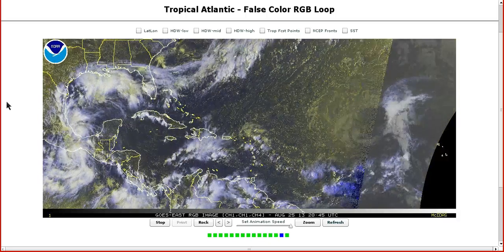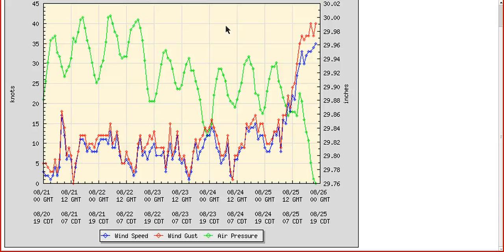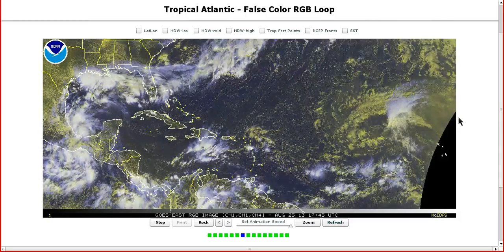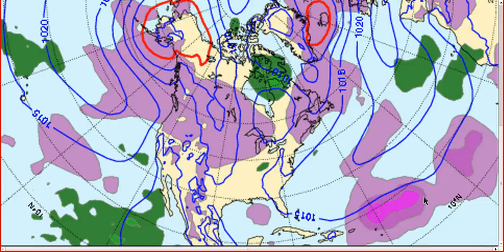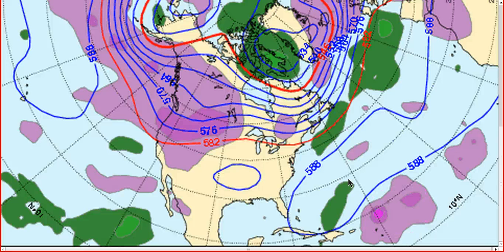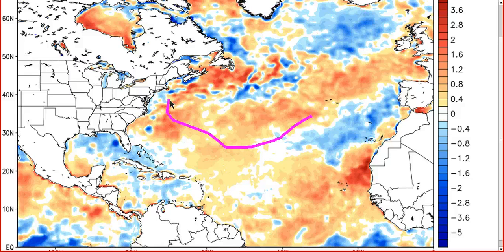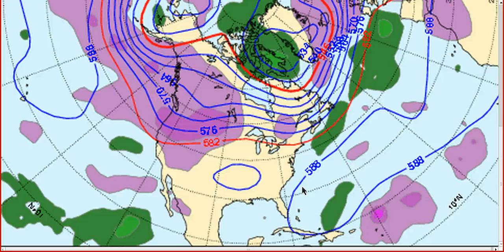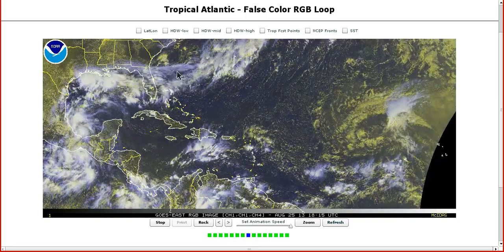Tropical Tidbit for Sunday, August 25th, 2013